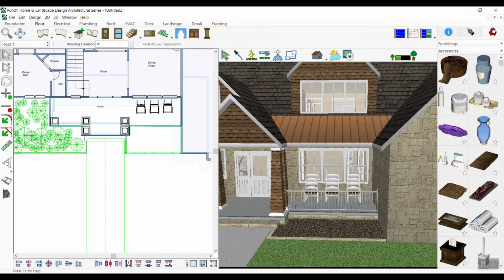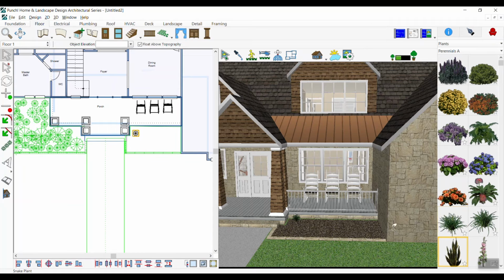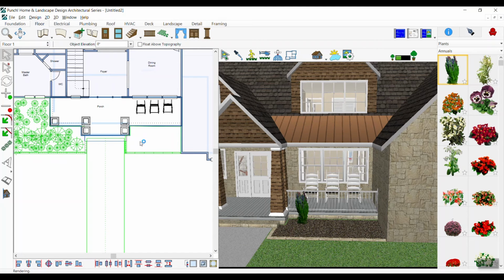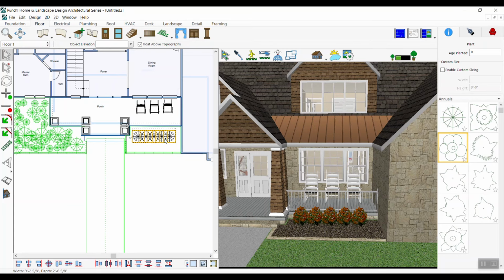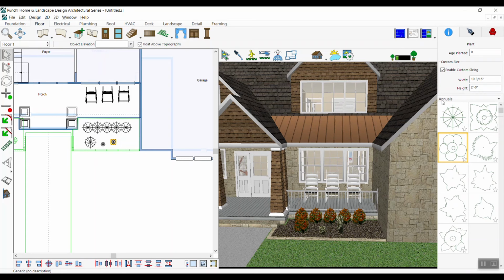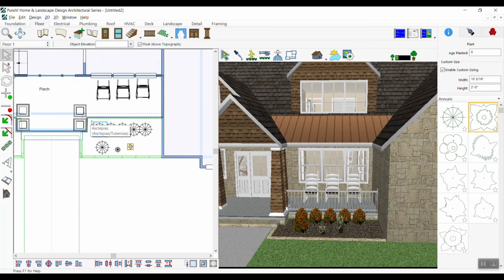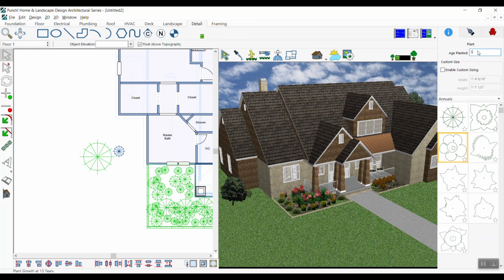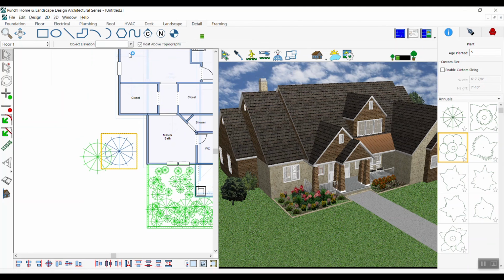How to Add Plants in the Punch! Software v22 windows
This Tutorial is made in Punch! Home & landscape Design Architectural Series v22 - Windows.
PLANTING LIBRARY:
Includes a full selection of flowers, shrubs, and trees you can add to your design. You can also add your own favorite plants to the database!

PLANTFINDER:
PlantFinder™ searches plants for your area, using parameters you specify, ensuring growing success.

Sorting feature lets you select growing parameters, international zones, sunlight, climate, water, and soil conditions.

Photo-realistic images of real-world plants that can be viewed from any angle.

Color-coded zone maps make plant selection easy and foolproof.
PLANT GROWTH:
Plan smart! Plan your design and see it grow over time. Perfect for previewing shade.